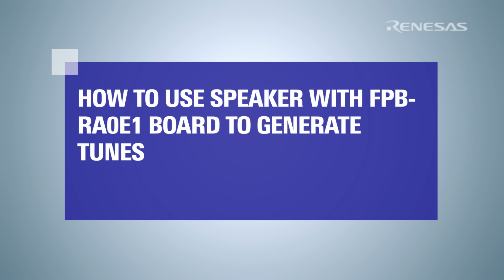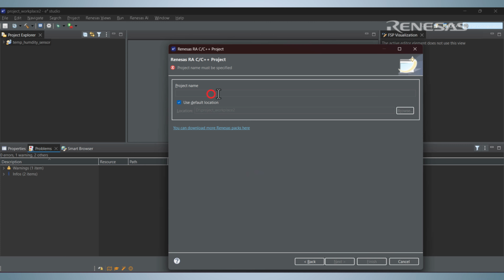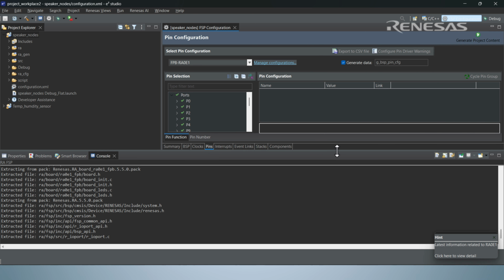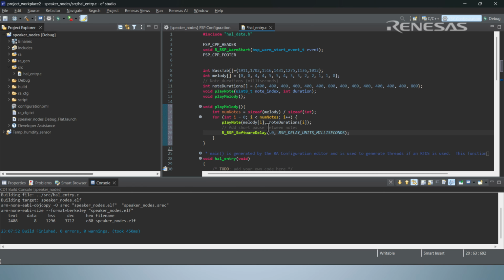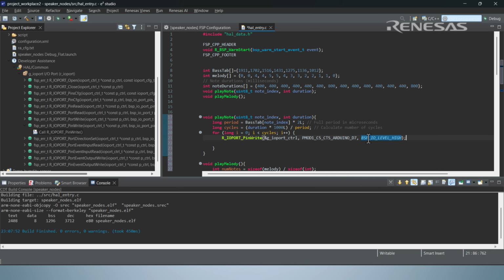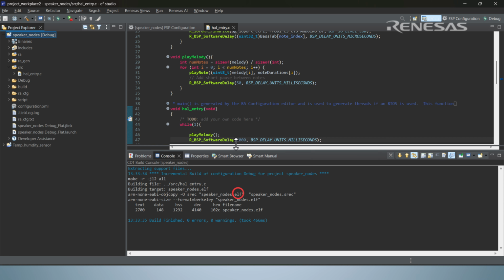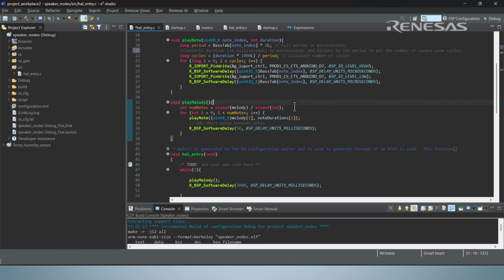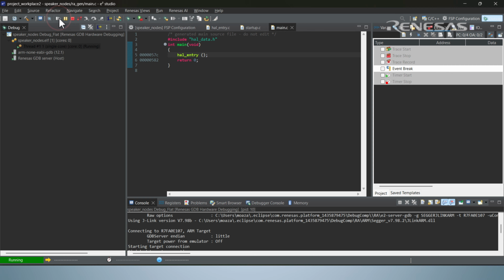How to Use a Speaker with the FPB-RA0E1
This video demonstrates how to use a speaker with FPB-RA0E1.